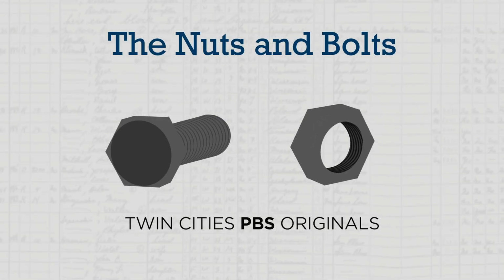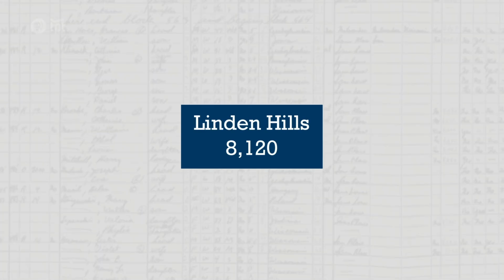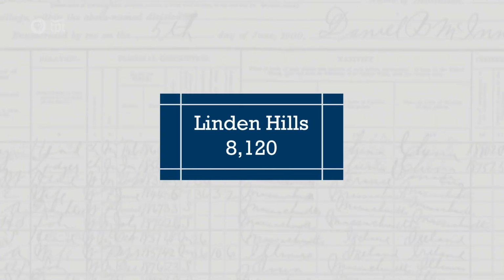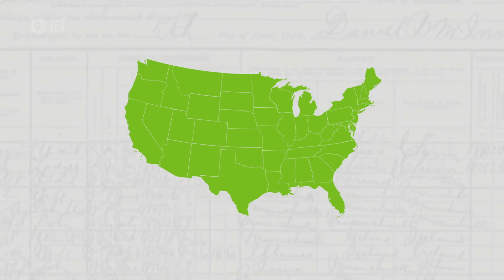Minnesota Could Be a Big Loser in 2020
Minnesota is on the verge of losing representation in the U.S. Congress. But what does that have to do with the 2020 Census? Here is how the census determines political representation and why Minnesotans are at risk of losing a representative.